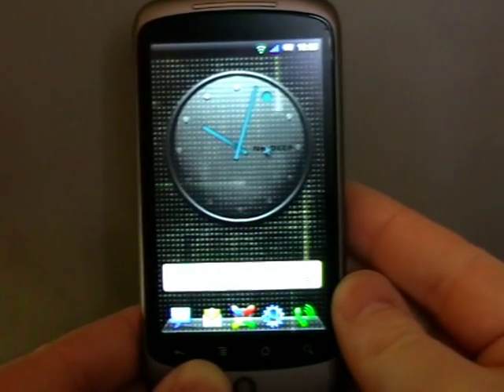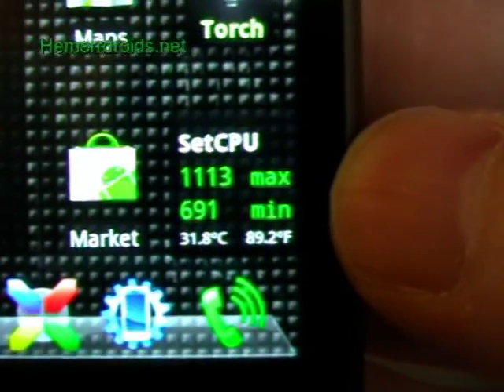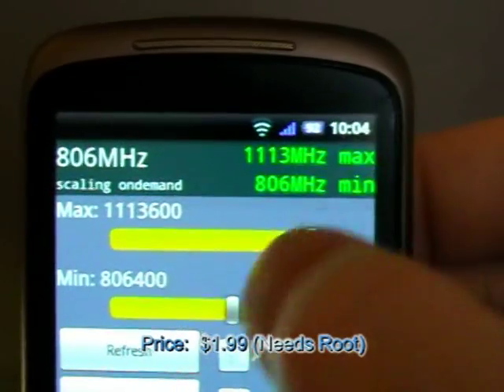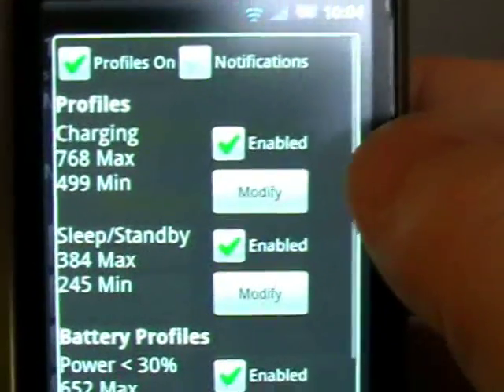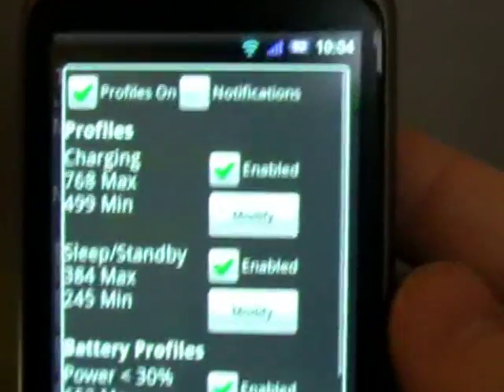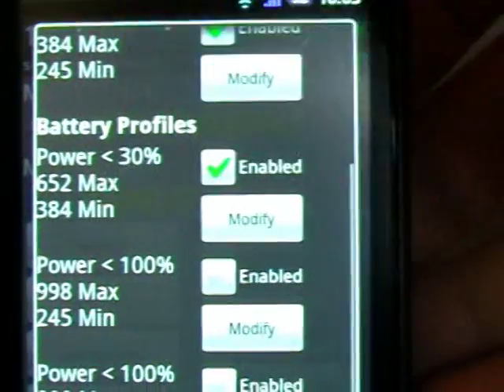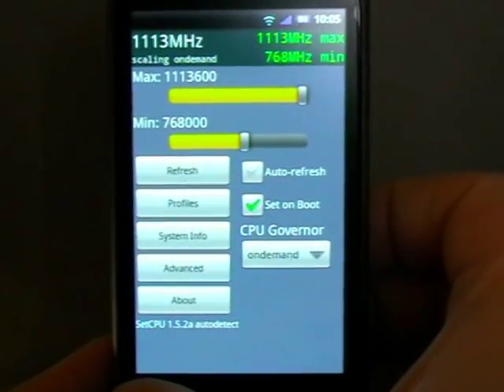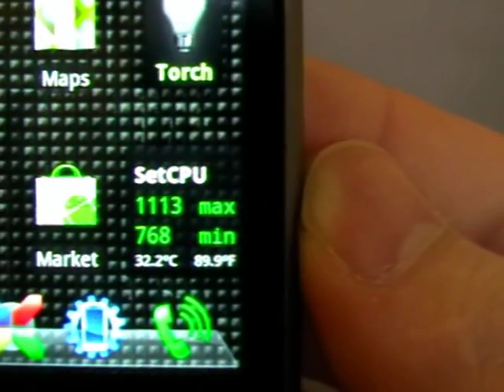SetCPU Android App Review (Needs Root)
This app helps you overclock or underclock your CPU.  Using profiles this can be done in different scenarios.  For more app reviews and Android news visit Hemorrdroids.net.